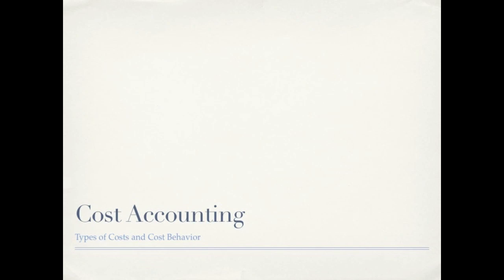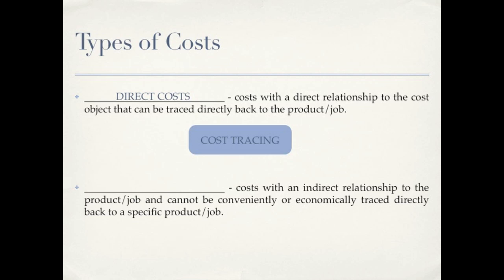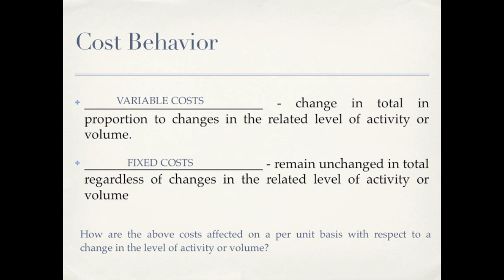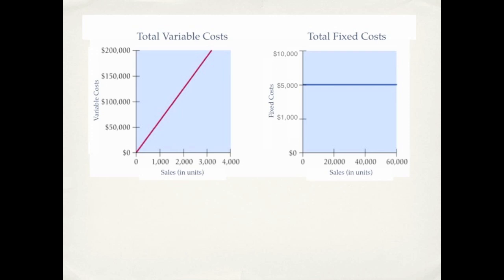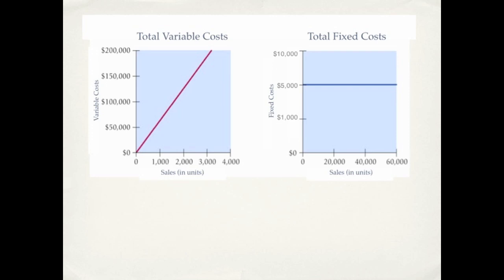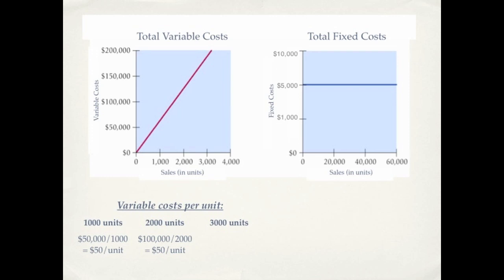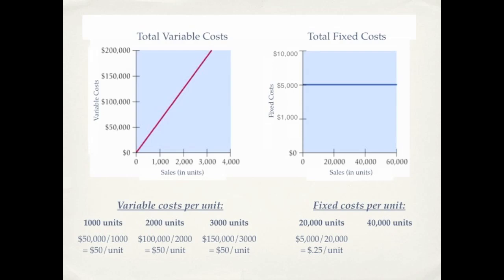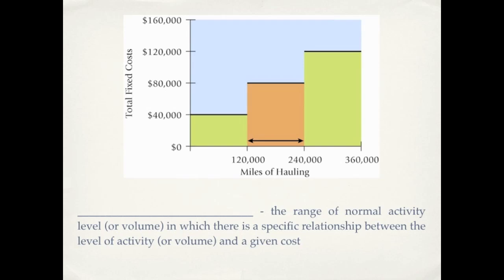Cost Behavior: Variable costs versus Fixed Costs - Accounting video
Discussion of the types and behavior of costs. Specifically, how variable and fixed costs behave in total compared with how they behave on a per unit basis.

Other videos in this series:
Part 2 - The Flow of Costs in a Manufacturing Company
Part 3 - The Gross Profit Income Statement

For more accounting/how to eLectures (and accompanying lecture notes), blog and a discount text-bookstore